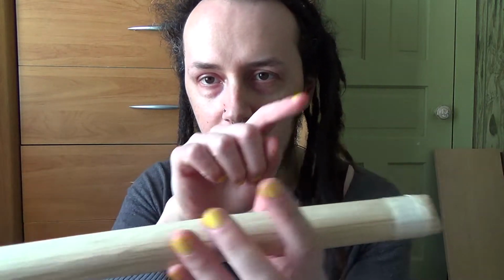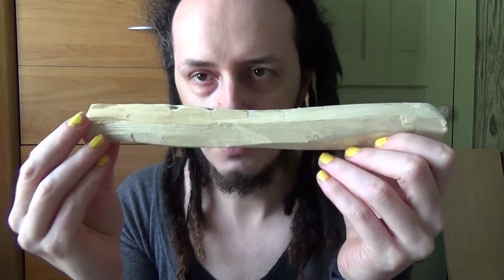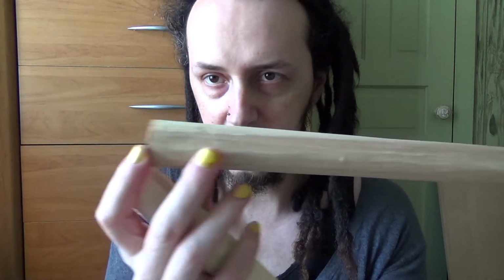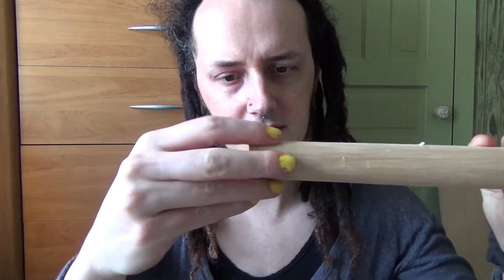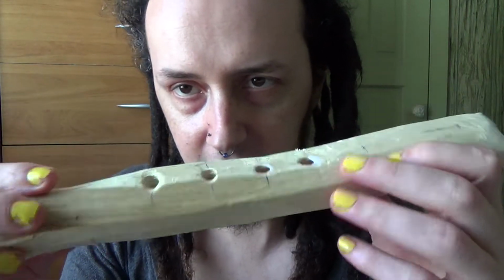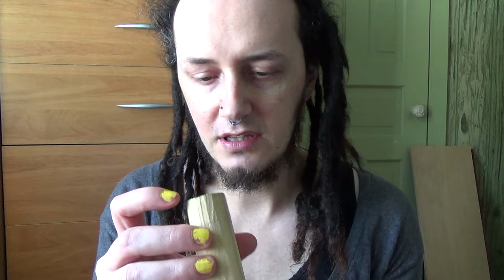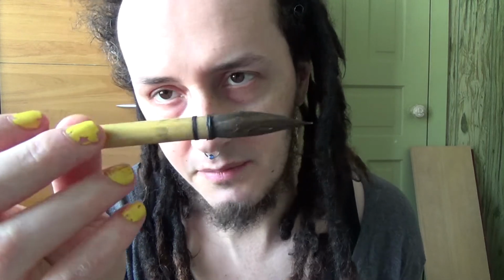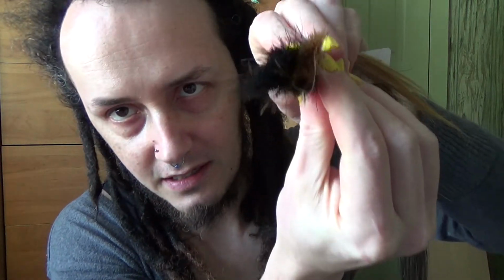Show and Tell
In this video I share a little about my holiday travels and I answer a viewer question.